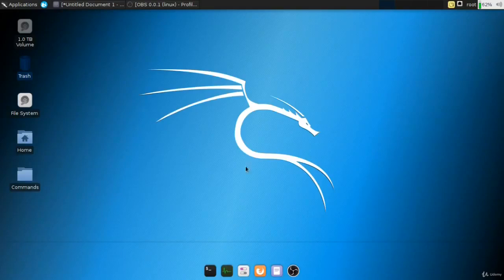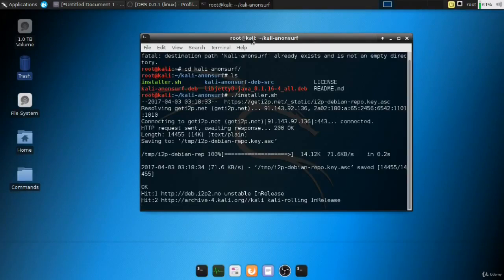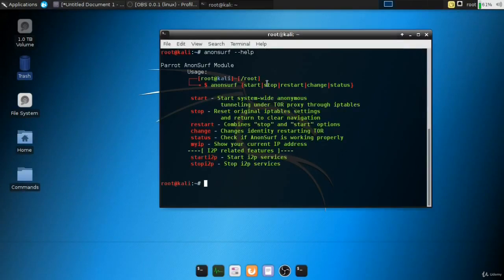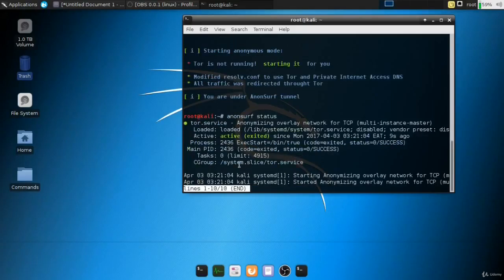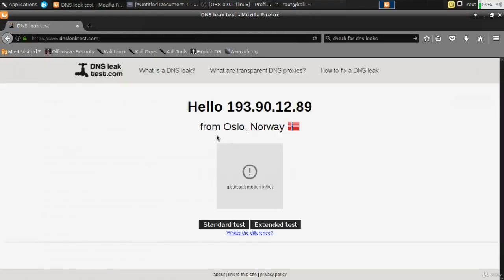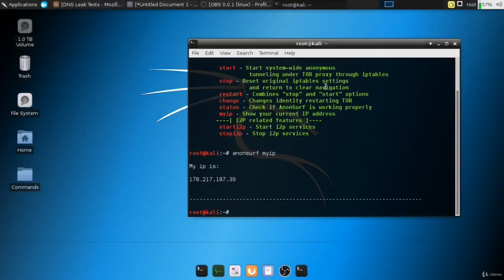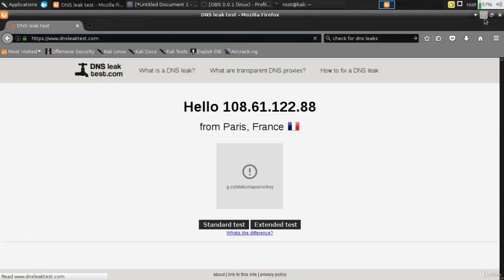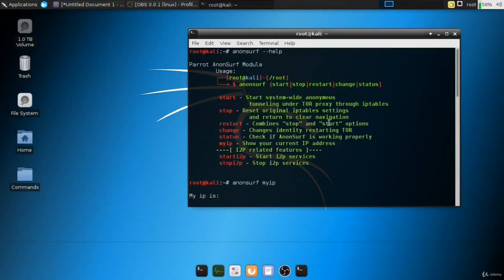9 How to setup Anonsurf on Kali Linux - The Complete Ethical Hacking Masterclass